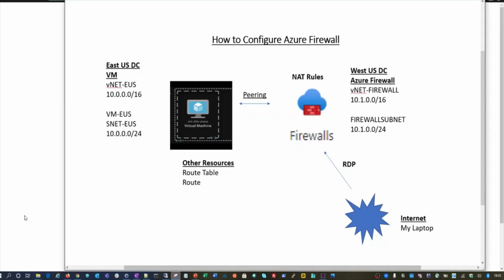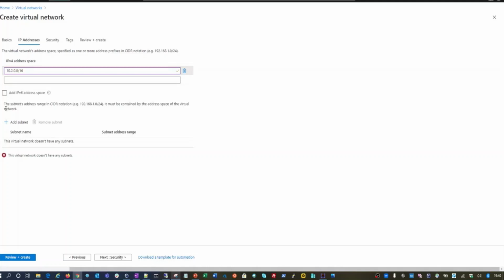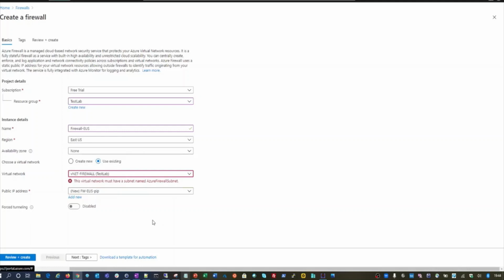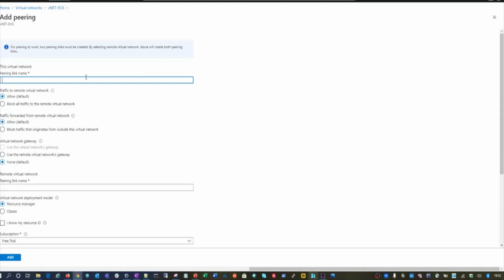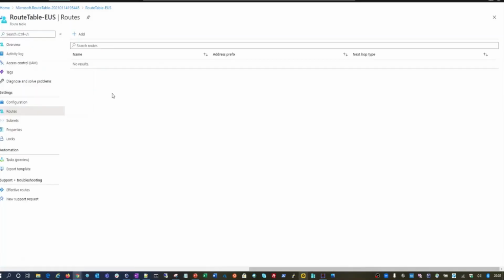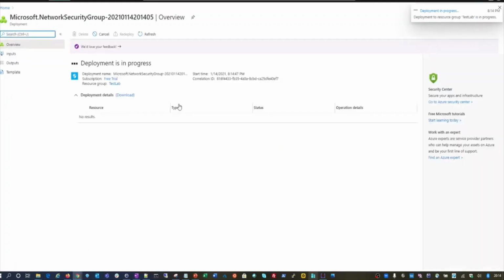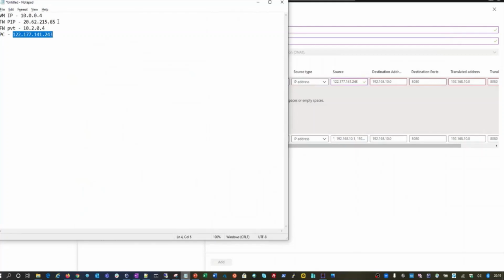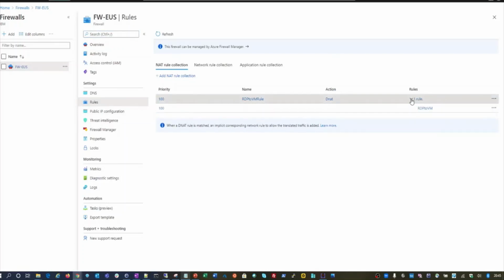How to Configure Azure Firewall in Azure Cloud and Verify | HitechCandy.com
How to Configure Azure Firewall in Azure Cloud and Verify it is working | HitechCandy.com

Also check
How to Create a Virtual Machine in Azure Cloud.

How to create Virtual Networks in Azure Cloud.